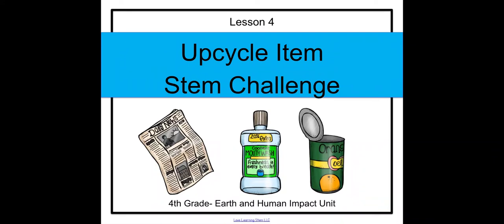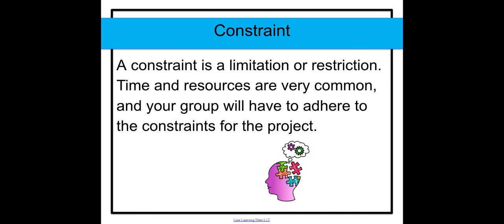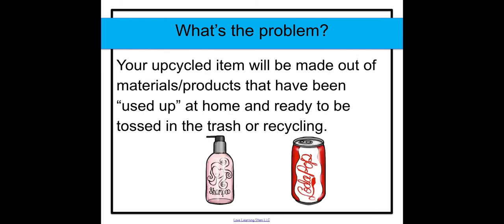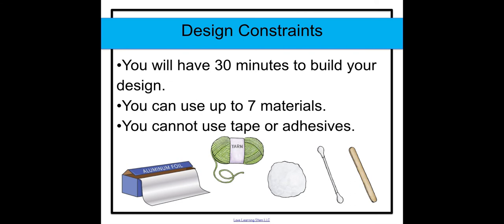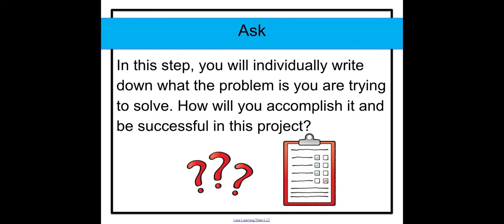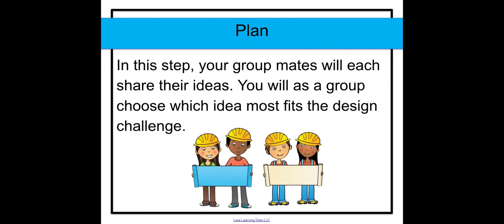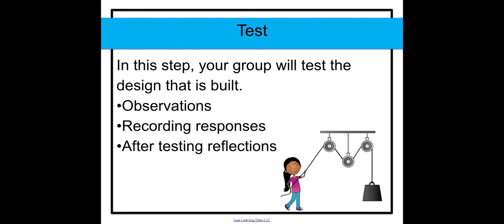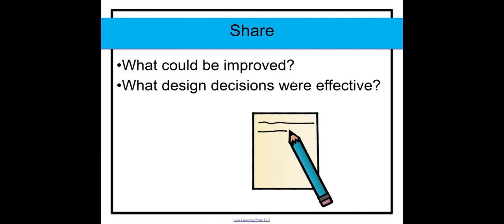Upcycle Item Stem Challenge Lesson for Elementary Kids- Renewable Stem Activity for Kids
If you are looking for a quick stem challenge for your elementary kids, then this is perfect for your renewal energy, sustainable living, or recycle, reduce, reduce, upcycle unit. It is aligned to the 4th grad NGSS science standards. This will be a great addition to the Earth and Human Impact unit.

You can purchase the TPT resource here t.ly/6DUl

Make sure to follow along to get all of the updated science and stem videos.

Are you a 4th grade teacher? Get these 50 FREE science writing prompts